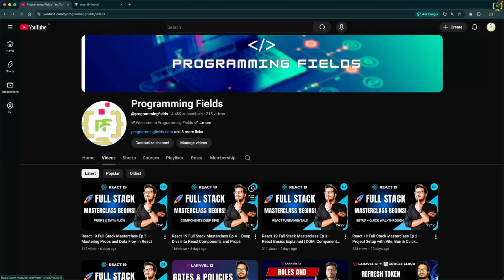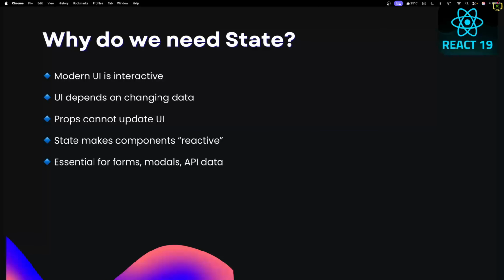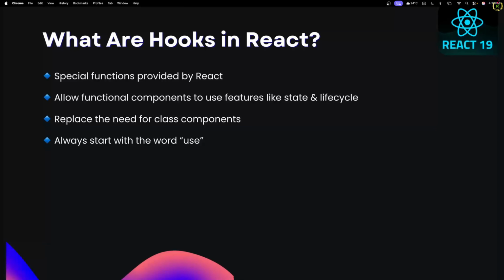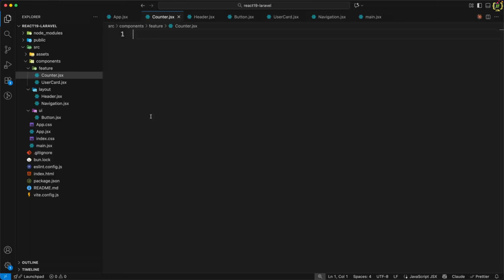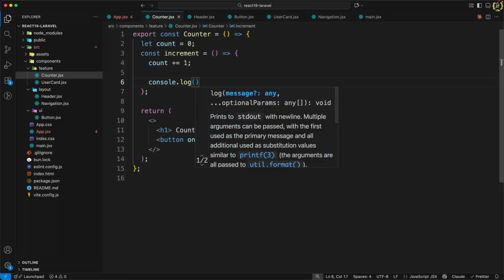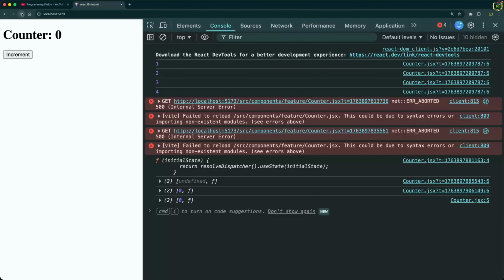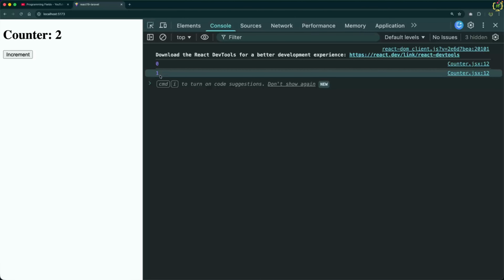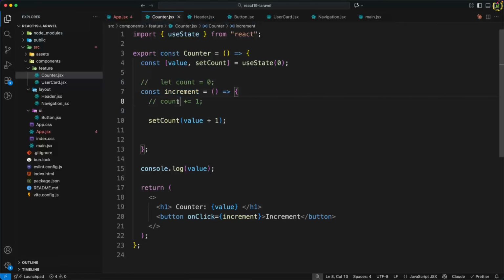How to Use useState Hook in React | State & Interactivity Explained | React 19 - Ep 06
🔥 Welcome to Episode 6 of the React 19 + Laravel REST API Full Stack Masterclass!
In this episode, we finally move into one of the most important topics in all of React — State & Interactivity.

If Components and Props were the foundation…
👉 State is the engine that powers all dynamic behavior in a React app.

In this deep-dive episode, we cover:

✅ What exactly “State” is in React
✅ Why props alone are NOT enough
✅ Why React needs state to build interactive UIs
✅ How React re-renders when state changes
✅ The useState Hook — in-depth explanation
✅ Declaring state variables & setter functions
✅ Understanding why UI does NOT update with normal variables
✅ Practical Example 1 — Building a React Counter with useState
✅ Practical Example 2 — Show/Hide toggle using state
✅ Debugging state updates (why console shows previous values)
✅ Common mistakes while managing state

This episode is designed to build a solid understanding of React interactivity, preparing you for lifecycle, side effects, forms, and API calls in upcoming episodes.

💡 Why You Should Not Skip This Episode

Every real-world React app — dashboards, forms, modals, ecommerce carts, filtering, search bars — everything relies on state management.

Understanding state is crucial before moving into:

✨ useEffect
✨ Forms
✨ API Integration
✨ Component lifecycles
✨ Custom Hooks
✨ Global state management

This episode gives you the correct mindset for writing clean, predictable, and interactive React components.

We build two complete examples:

🔹 Counter App
Learn how React state updates the UI vs normal JS variables.

This React 19 Full Stack Masterclass is a community-voted series built from scratch, covering everything from fundamentals to professional-level full-stack development using:

🔹 React 19
🔹 Laravel 12 as REST API backend
🔹 Vite + Bun
🔹 Modern folder architecture
🔹 Best coding practices
🔹 Real-world full-stack projects